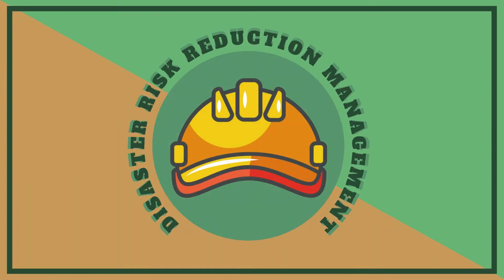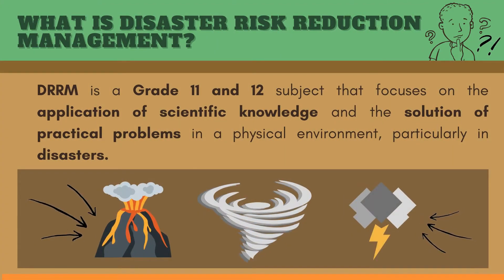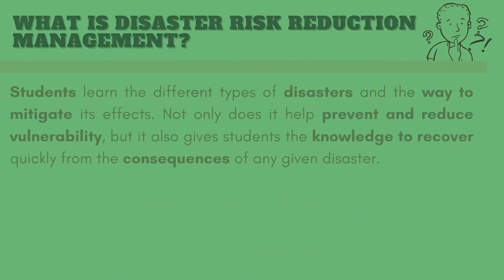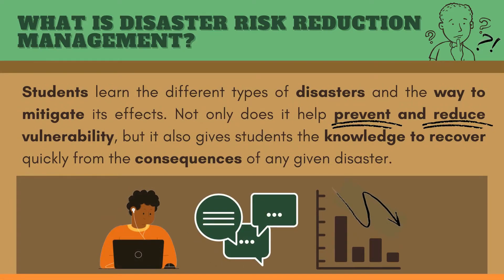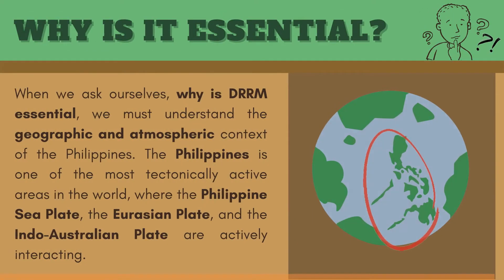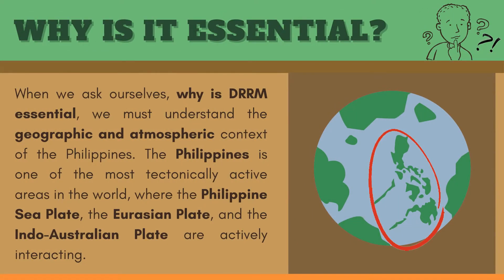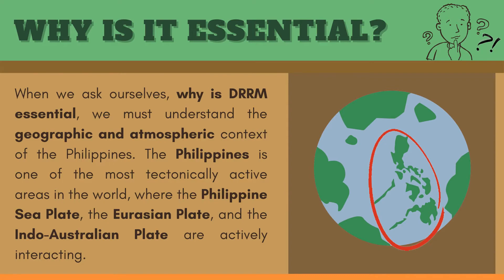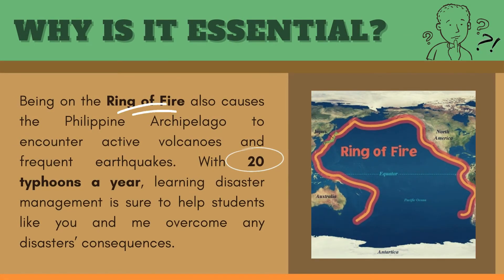DRRM Introduction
Voiced by: Shayra Ayah S. Laja

Disaster, Risk, Reduction Management

A subject considered essential by the Department of Education. With millions of students studying this subject, one may ask, what exactly is it? And how does it benefit us?

DRRM is a Grade 11 and 12 subject that focuses on the application of scientific knowledge and the solution of practical problems in a physical environment, particularly in disasters. Students learn the different types of disasters, and the way to mitigate its effects. Not only does it help prevent and reduce vulnerability, but it also gives students the knowledge to recover quickly from the consequences of any given disaster.

When we ask ourselves, why is DRRM essential, we must understand the geographic and atmospheric context of the Philippines. The Philippines is one of the most tectonically active areas in the world, where the Philippine Sea Plate, the Eurasian Plate, and the Indo-Australian Plate are actively interacting. Being on the Ring of Fire also causes the Philippine Archipelago to encounter active volcanoes and frequent earthquakes. With 20 typhoons a year, learning disaster management is sure to help students like you and me overcome any disasters’ consequences.